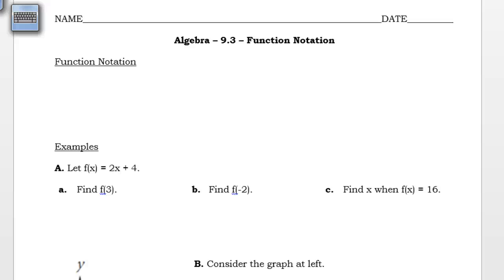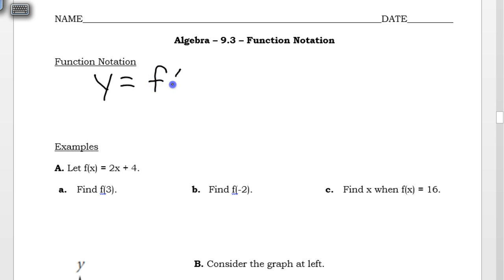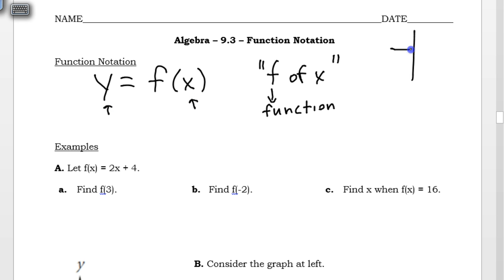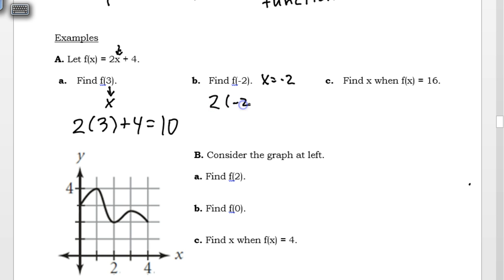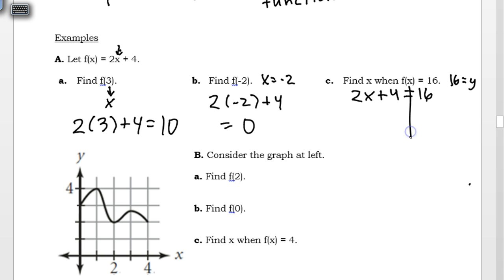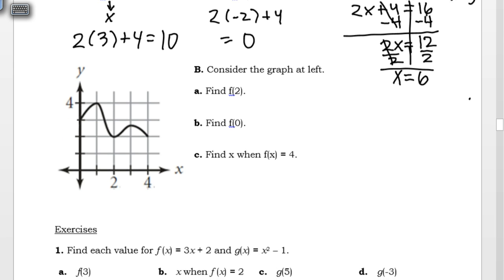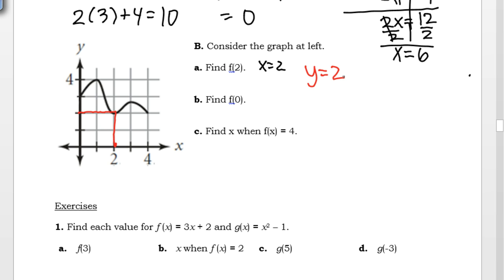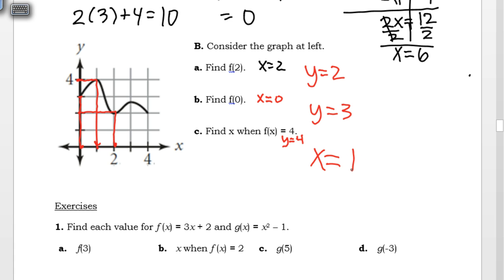Algebra - 4.4 - Function Notation